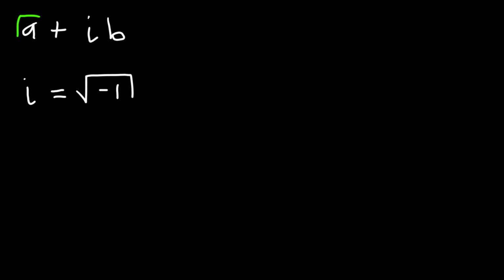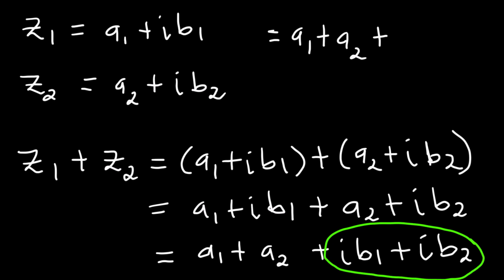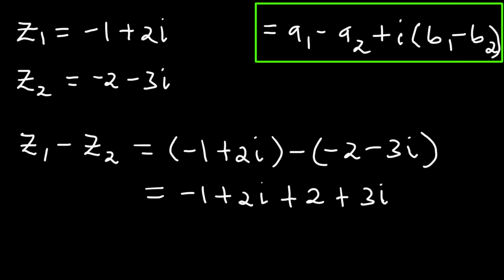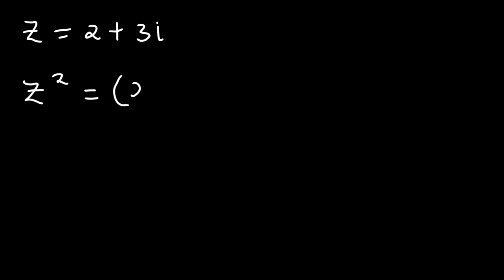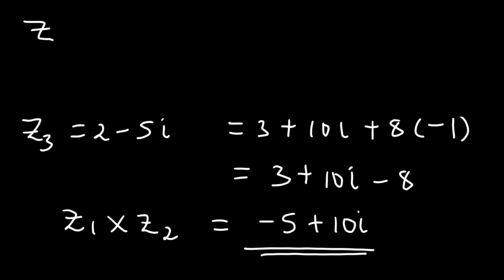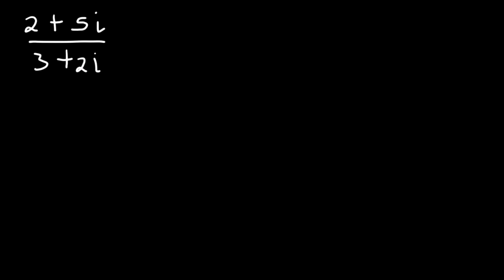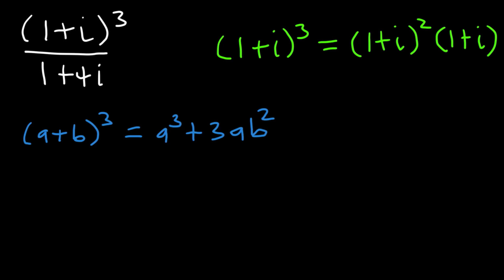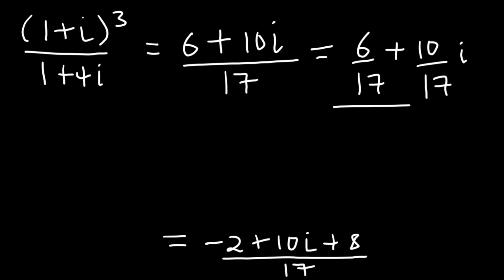Complex Numbers (Part 1) - Addition, Subtraction, Multiplication and Division of Complex Numbers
In this math algebra video, I will show you how to add, subtract, multiply and divide complex numbers. This video contains plenty of examples.